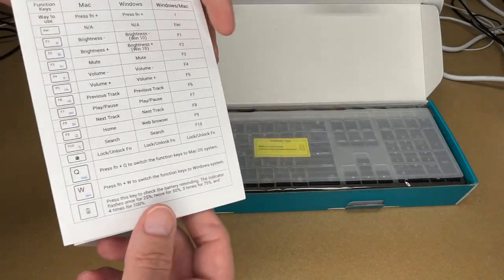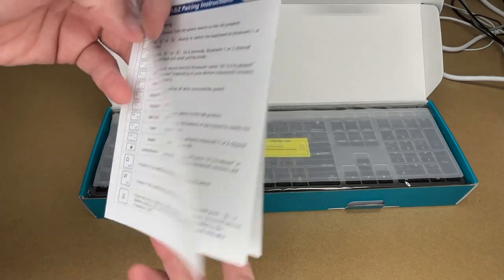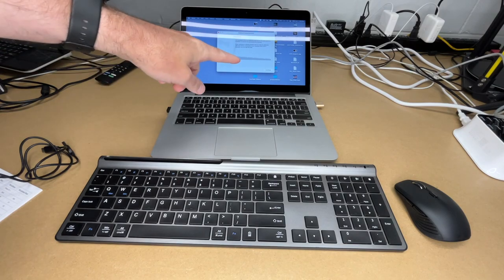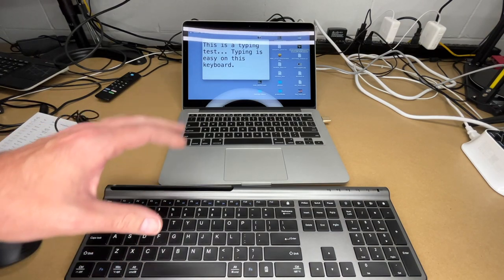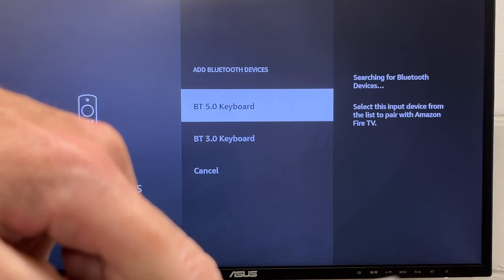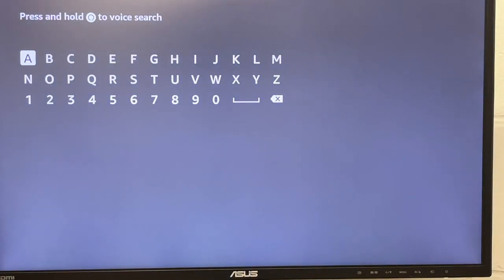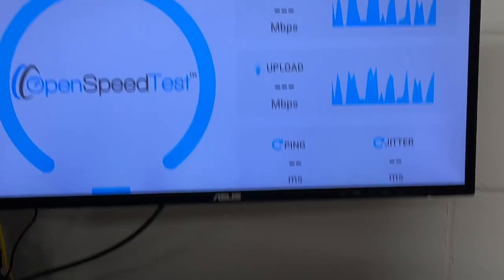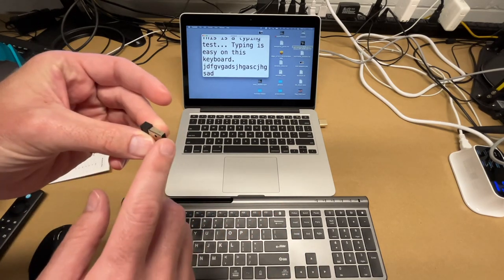Samsers Multi-device Wireless Keyboard and Mouse